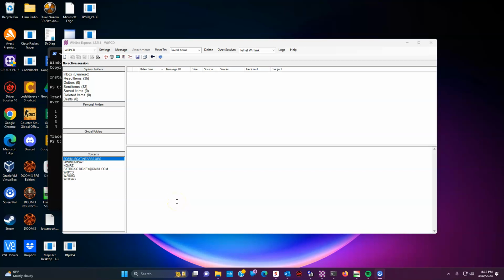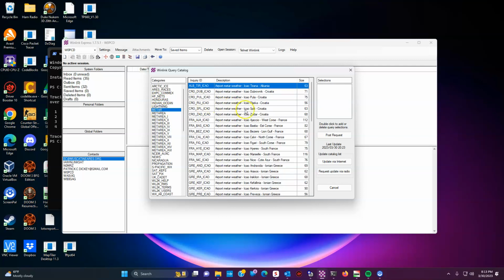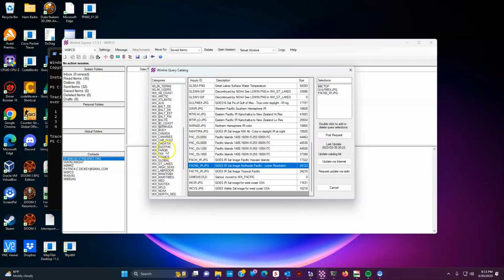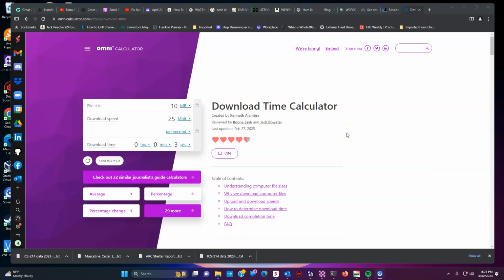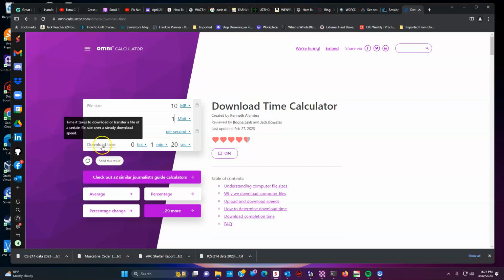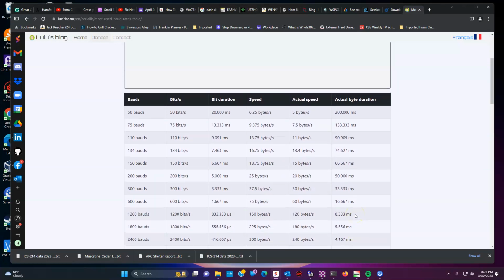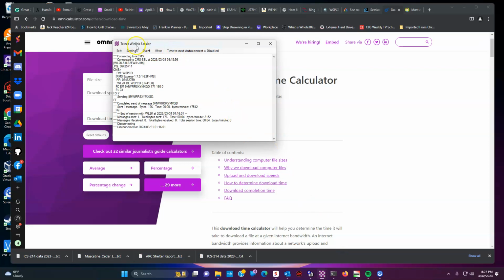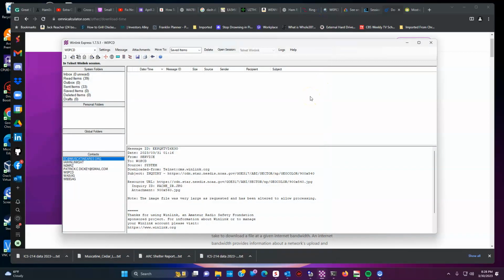Catalog Requests Winlink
Showing how to post catalog requests and why you only download small files over a radio connection. I demonstrate the time it takes for a 10 MB file to download over a fiber as well as 9600 baud radio.